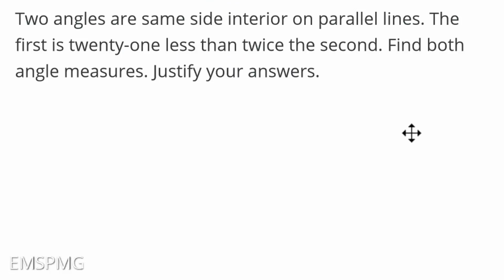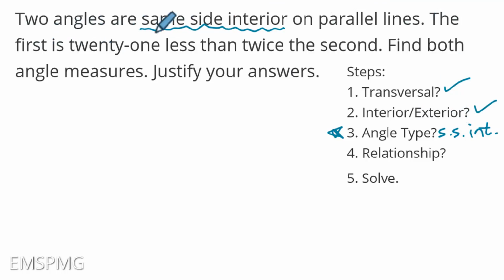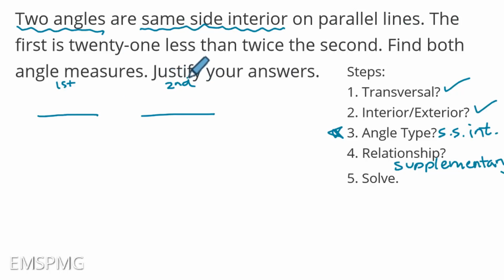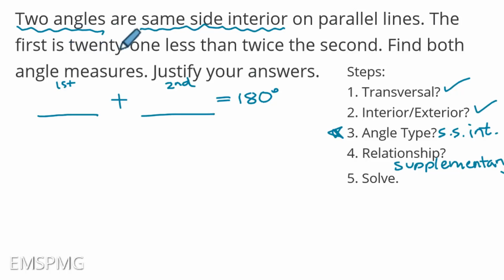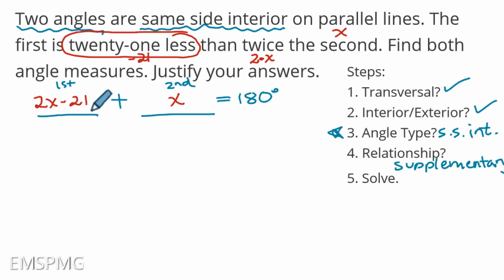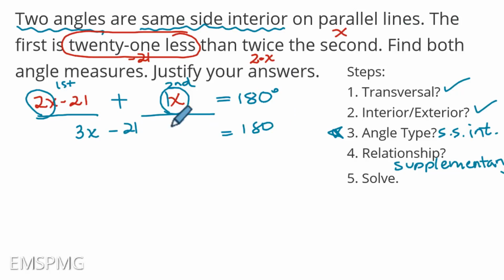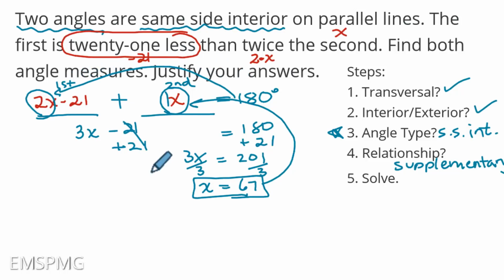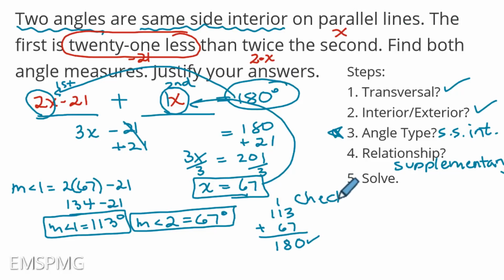G CO C 9 L03 V0301b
Title: Apply Algebra to Transversals: Part B